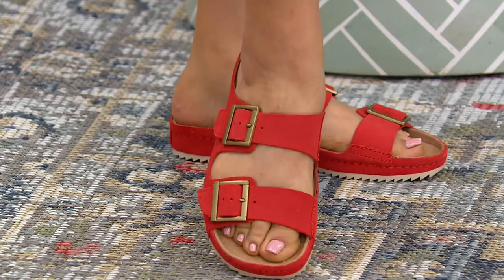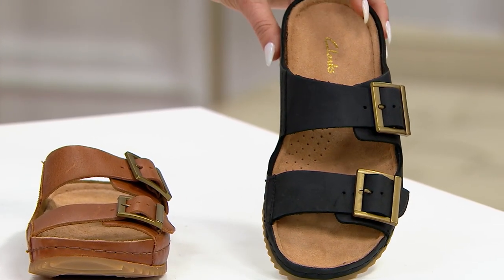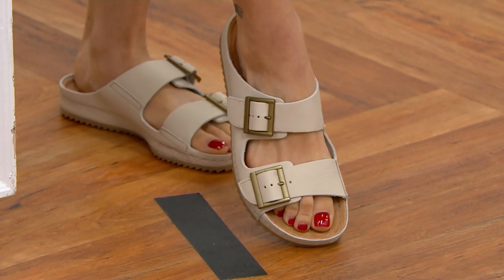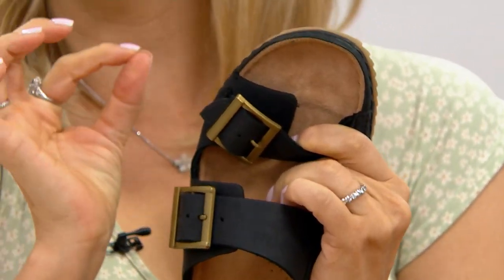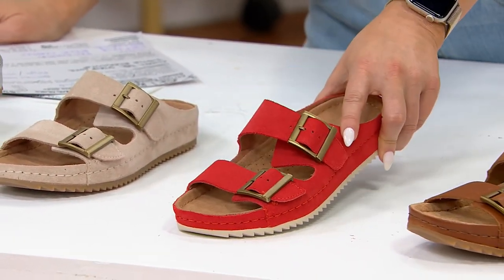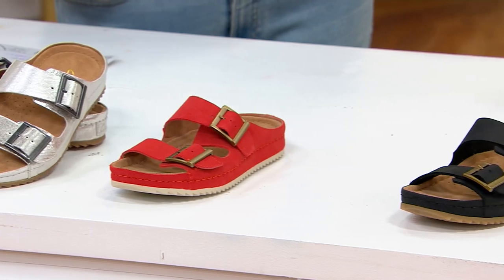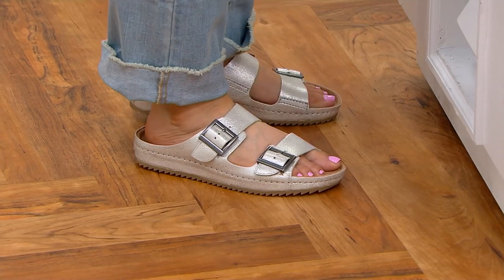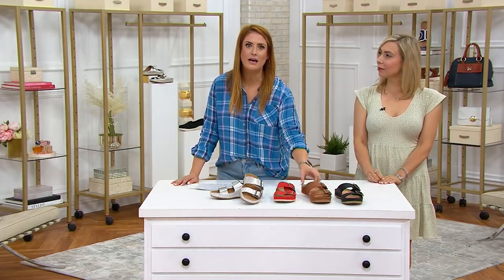Clarks Leather Double Buckle Slide Sandals - Brookleigh Sun on QVC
Subtly elegant, these leather slide sandals pair beautifully with jeans, skirts, and those maxi dresses you've been saving for all your summertime parties. From Clarks Footwear.